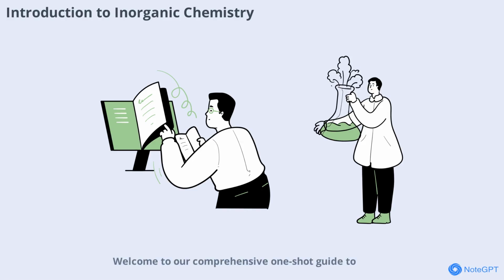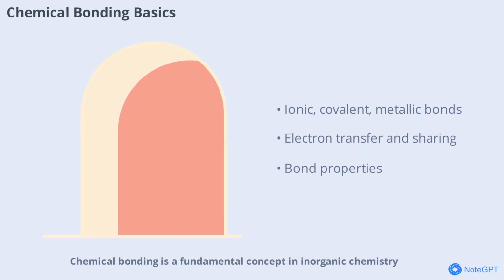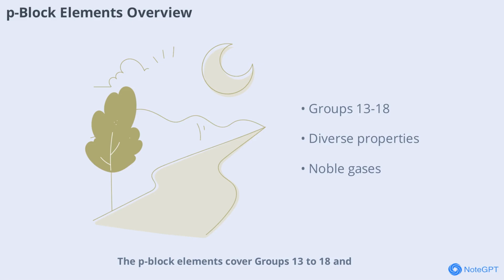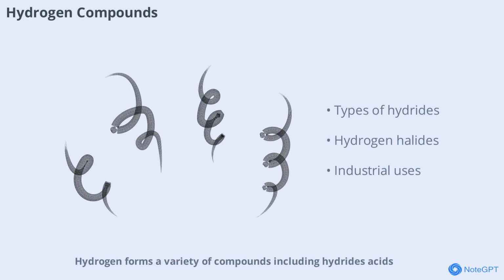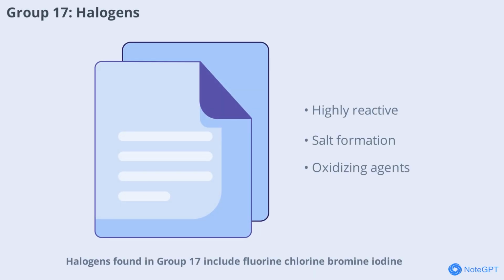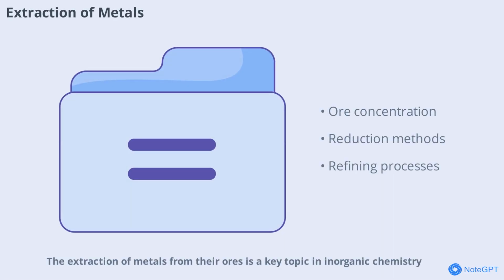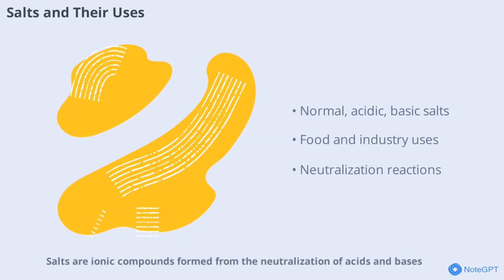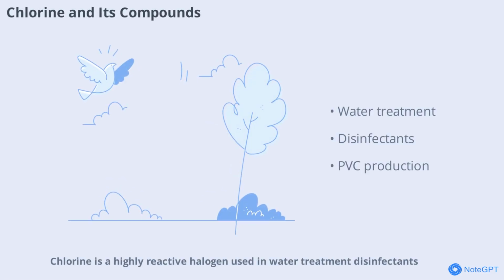"Inorganic Chemistry in One Shot: Complete Guide for Class 11 & 12!"Description:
Description:
Dive into the world of Inorganic Chemistry in this ultimate one-shot session for Class 11 & 12! From periodic table trends and chemical bonding to coordination compounds, metallurgy, and important reactions, this video covers everything you need to ace your board exams and competitive tests. Learn concepts, key formulas, and problem-solving strategies in a clear, concise, and logical way. Perfect for quick revision or a comprehensive overview!

Topics Covered:

Periodic Table & Periodicity

Chemical Bonding & Molecular Structure

Coordination Compounds

Metallurgy & Extraction of Metals

Acid-Base & Redox Reactions

Important Inorganic Reactions & Mechanisms

💡 Master Inorganic Chemistry in one sitting and boost your preparation!

Timestamps — Inorganic Chemistry in One Shot

00:00 – Introduction: What is Inorganic Chemistry?
00:30 – The Periodic Table: Foundation of Inorganic Chemistry
01:01 – Classification of Elements: s, p, d, and f Blocks
01:29 – Periodic Trends: Atomic Radius, Ionization Energy & Electronegativity
01:56 – Chemical Bonding: Ionic, Covalent & Metallic Bonds
02:20 – Ionic Compounds: Formation & Properties
02:47 – Covalent Compounds: Bond Types & Characteristics
03:11 – Metallic Bonding: The “Sea of Electrons” Model
03:30 – Hydrogen: The Simplest Element & Its Compounds
03:54 – s-Block Elements: Alkali & Alkaline Earth Metals
04:12 – p-Block Elements: Groups 13–18 Overview
04:32 – d-Block Elements: Transition Metals & Their Properties
04:51 – f-Block Elements: Lanthanides & Actinides
05:10 – Redox Reactions: Oxidation & Reduction Concepts
05:29 – Acids, Bases & Salts: Fundamental Reactions
05:49 – Hydrogen Compounds & Hydrides
06:08 – Group 1: Alkali Metals – Reactivity & Uses
06:25 – Group 2: Alkaline Earth Metals – Properties & Importance
06:43 – Group 13: The Boron Family
07:01 – Group 14: The Carbon Family
07:19 – Group 15: The Nitrogen Family
07:37 – Group 16: The Oxygen Family (Chalcogens)
07:54 – Group 17: The Halogens
08:12 – Group 18: The Noble Gases
08:28 – Transition Metals: Variable Oxidation & Catalysis
08:46 – Coordination Compounds: Ligands, Geometry & Uses
09:04 – Crystal Field Theory: Splitting of d-Orbitals
09:21 – Lanthanides & Actinides: Applications & Properties
09:37 – Metallurgy: Extraction & Refining of Metals
09:55 – Environmental Chemistry: Pollution & Chemical Impact
10:12 – Industrial Applications of Inorganic Chemistry
10:29 – Qualitative Analysis: Identifying Ions & Elements
10:46 – Quantitative Analysis: Titrations & Measurements
11:03 – Important Inorganic Reactions: Types & Mechanisms
11:20 – Oxides: Acidic, Basic & Amphoteric Nature
11:36 – Hydroxides: Properties & Industrial Uses
11:53 – Salts: Classification & Applications
12:11 – Interhalogen Compounds: Structure & Reactivity
12:26 – Oxoacids: Structure, Strength & Examples
12:42 – Hydrogen Peroxide: Properties & Decomposition
12:58 – Ammonia: Preparation, Properties & Uses
13:14 – Phosphorus Compounds: Acids & Phosphates
13:31 – Sulfur Compounds: SO₂, H₂SO₄ & Sulfides
13:47 – Chlorine & Its Compounds: Uses & Reactions
14:03 – Conclusion: Complete Recap & Exam Tips